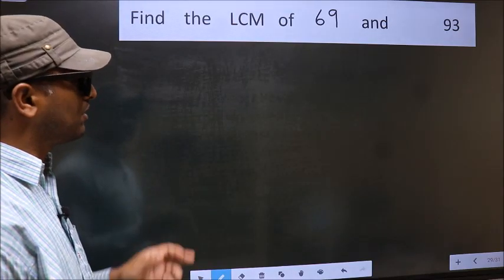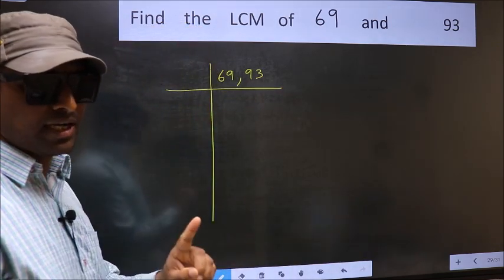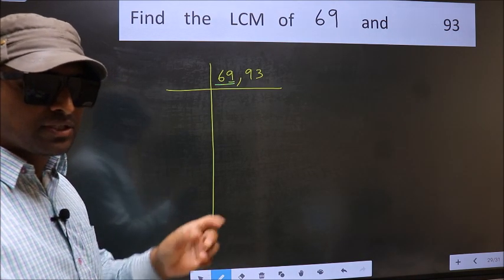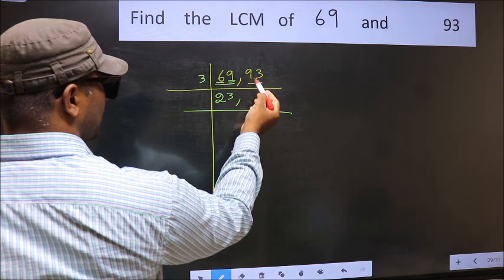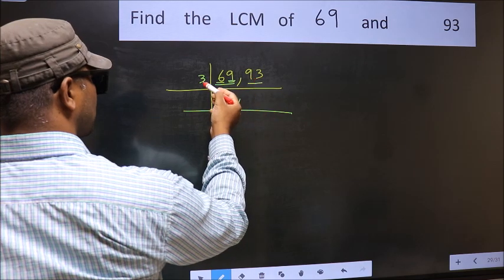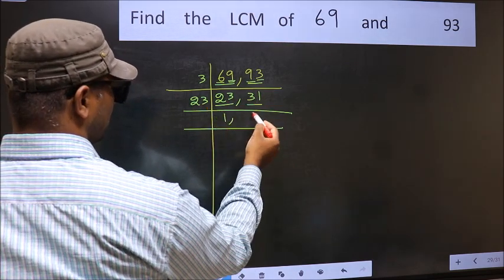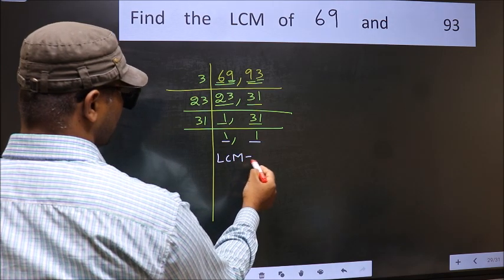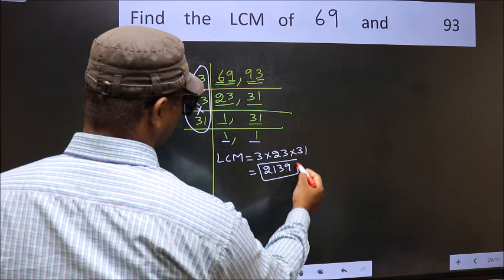LCM of 69 and 93